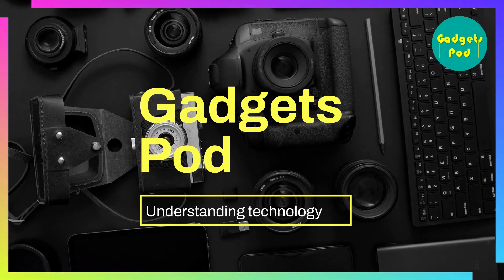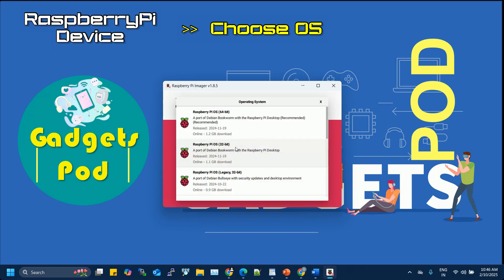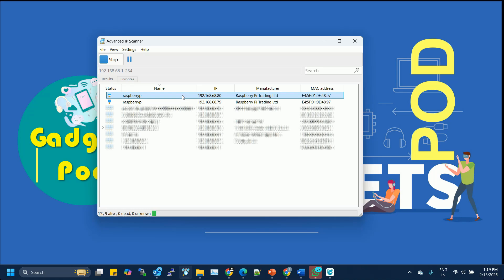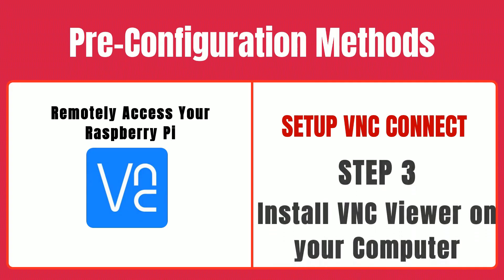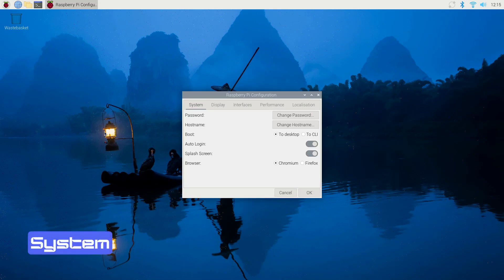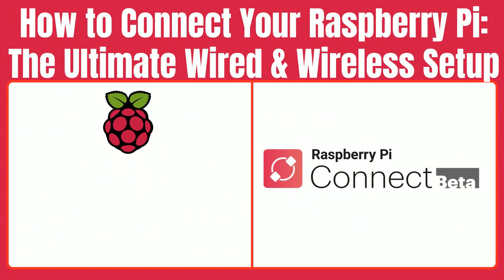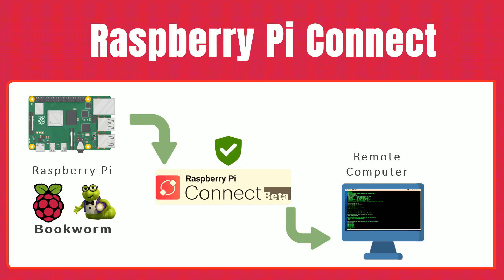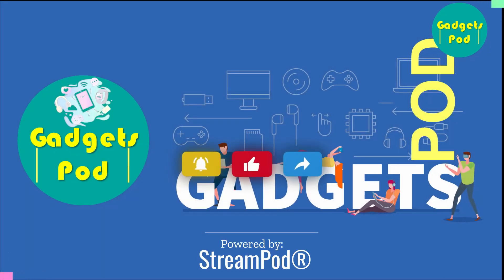How to Connect to Raspberry Pi: SSH, VNC, Pi Connect, Wi-Fi, LAN, Terminal, Physical Access & More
Are you ready to access your Raspberry Pi from anywhere? In this full guide, I’ll show you how to set up remote access on your Raspberry Pi using multiple methods—SSH, VNC, and more! Whether you're managing a home server, working on IoT projects, or just prefer remote control without extra peripherals, this video has you covered.

📌 In This Video, You’ll Learn:

How to enable and configure SSH for secure command-line access.
How to set up VNC for full graphical desktop access.
Tips to troubleshoot common remote access issues.
An overview of additional remote methods like RDP and Raspberry Pi Connect.
⏱️ Timestamps:

00:00 - Introduction: Overview of Raspberry Pi Connection Methods
01:00 - Preconfiguration Methods: Using Imager’s Advanced Options
01:20  -  Raspberry Pi Imager’s Advanced Options
04:00 -  Access Raspberry Pi remotely via SSH / VNC
05:56 -  Access Raspberry Pi remotely via  VNC
08:16 - Direct Physical Access: Connecting Monitor, Keyboard & Mouse
11:45 - Raspberry Pi Connect
16:18 - Conclusion: Recap and Final Thoughts

🛠️ What You’ll Need:

A Raspberry Pi with Raspberry Pi OS installed
A stable internet connection (Ethernet or Wi-Fi)
A computer or mobile device for remote access
SSH or VNC client software (e.g., PuTTY, RealVNC Viewer)
🔗 Useful Links & Resources:

🛒 Purchase Links:

Raspberry Pi 5 8GB RAM, SBC, Raspberry Pi5 8GB
NVMe M.2 Enclosure
EVM 256GB M.2 NVMe (2230) Internal SSD
PCIe to M.2 Adapter with PoE Function for Raspberry Pi 5
Argon ONE V2 Case for Raspberry Pi 4
Raspberry Pi 4 Computer, Model B, 4GB RAM

Happy tinkering and enjoy your remote access experience with your Raspberry Pi!